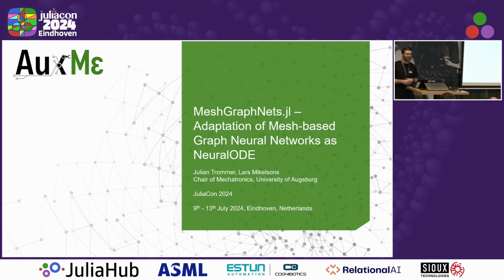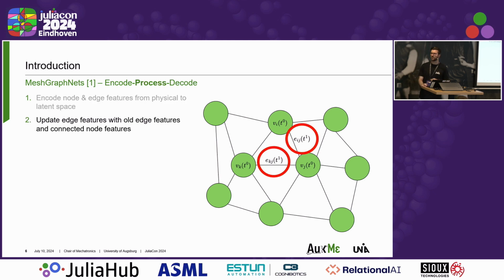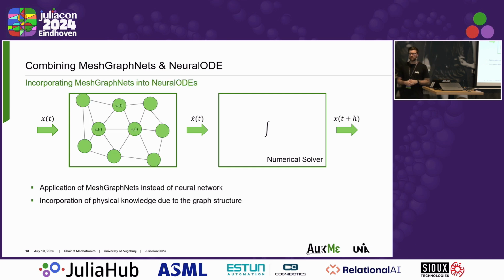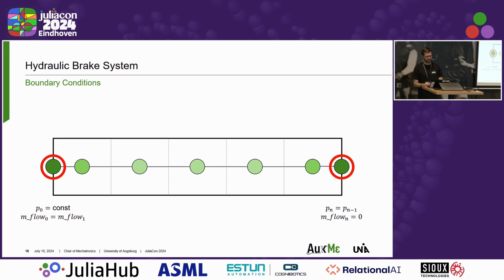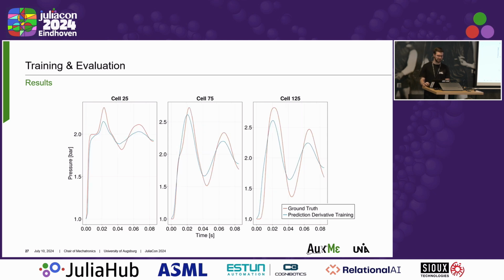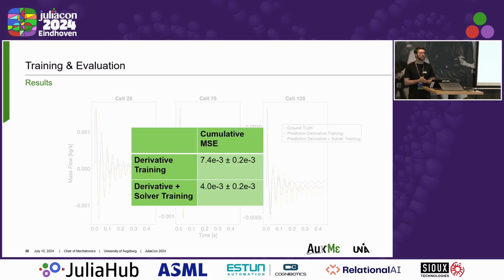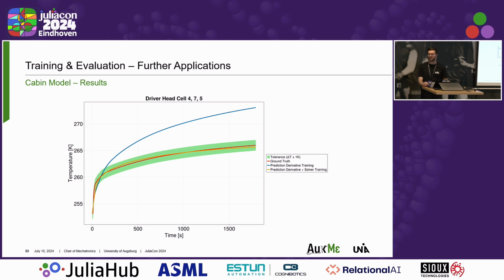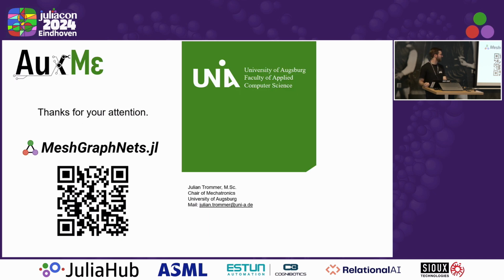MeshGraphNets.jl - Adaptation of MeshGraphNets as NeuralODE | Mikelsons, Trommer | JuliaCon 2024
MeshGraphNets.jl - Adaptation of MeshGraphNets as NeuralODE by Lars Mikelsons, Julian Trommer

Simulating physical systems with a spatially distributed domain, such as those encountered in fluid dynamics or structural mechanics, requires solving intricate and computationally demanding differential equations. By taking advantage of the mesh-like structure of these methods and incorporating machine learning methods in place of the equations we can significantly improve the computation time during system evaluation. This is the core concept of *MeshGraphNets* and will be discussed in the first part of the talk.

The second part will continue with the specific details of the design choices of the Julia packages `MeshGraphNets.jl` and its underlying core package `GraphNetCore.jl`. Designing *MeshGraphNets* as a NeuralODE allows you to incorporate the full suite of ODE solvers from `DifferentialEquations.jl` into both the training and the evaluation process. For example, you can easily switch from a derivative-based collocation training to a solver training to enable the network to more accurately learn the actual physics behind the modeled system. In order to efficiently train the NeuralODE we designed our packages with full compatibility and optimised execution on the GPU in mind.

We will conclude our talk by presenting the improvements of a NeuralODE based design in the context of an industrial application in the form of a hydraulic brake system.